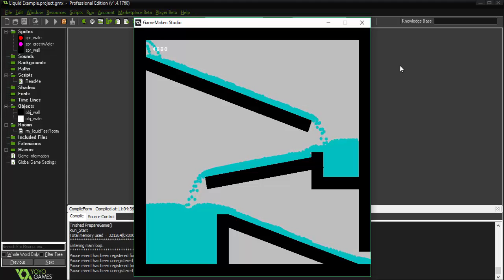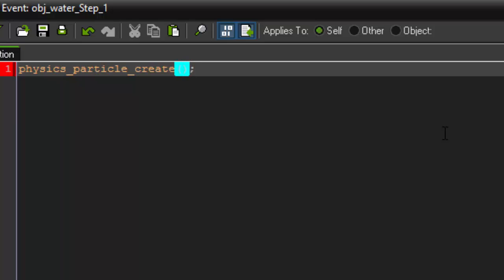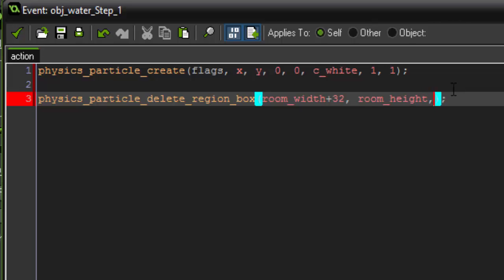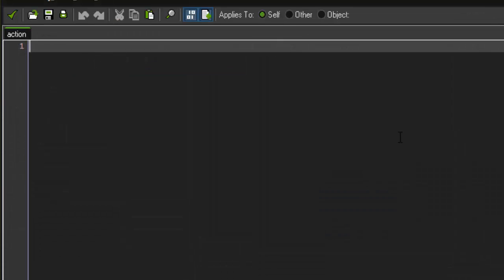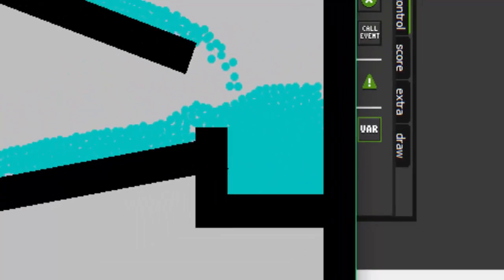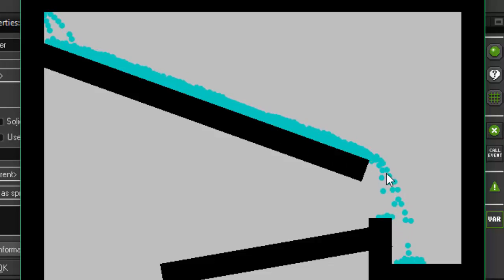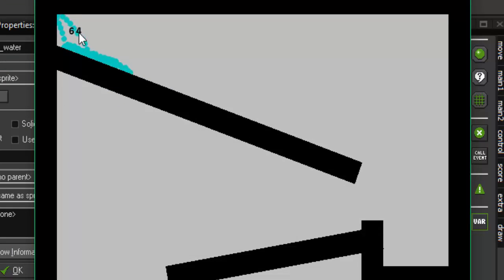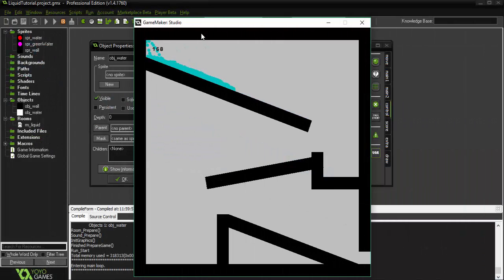GameMaker: Studio Water Physics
In this tutorial we go over making water in Game Maker using physics particles!

One thing I forgot to mention is that if you have a container or area where water builds up, never make the height greater than the width for that area. The water will be forced into tight collision with itself, causing extreme bouncing, and ruining the effect!